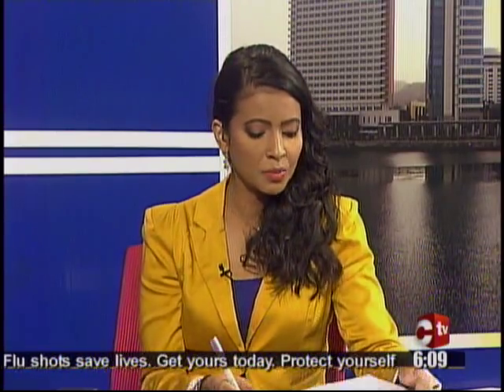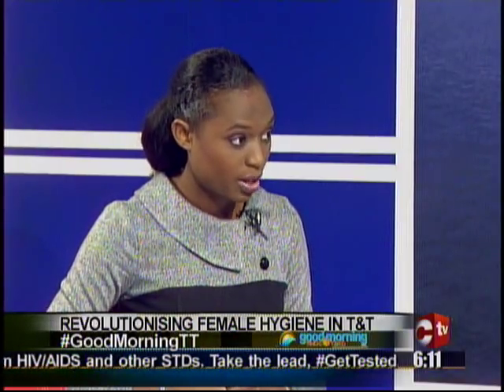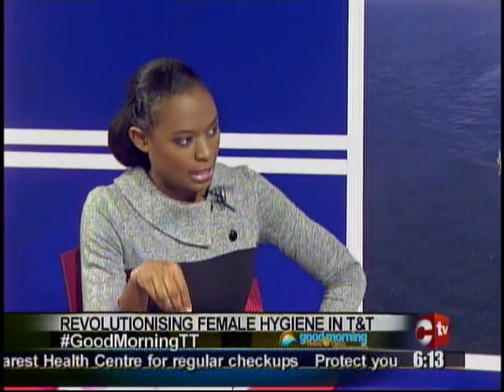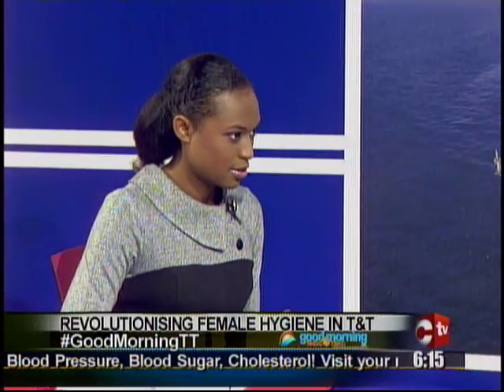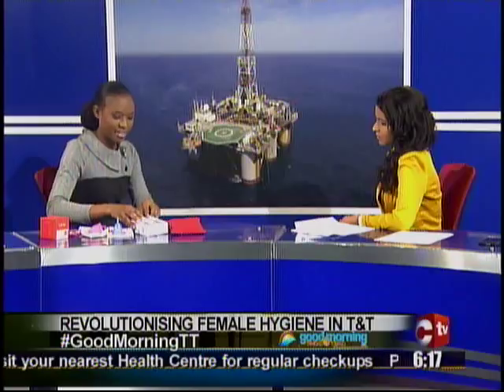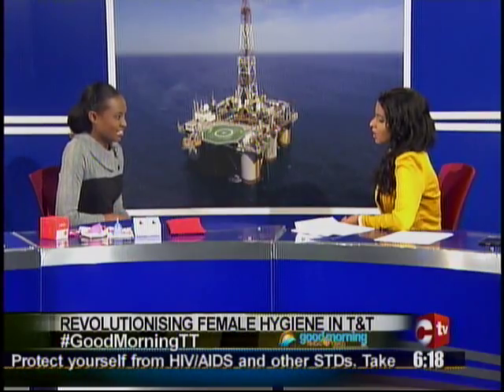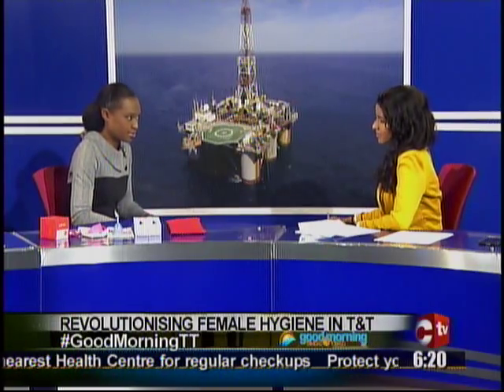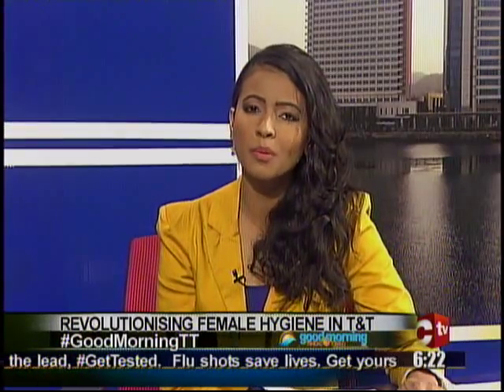Revolutionising Female Hygiene in T&T